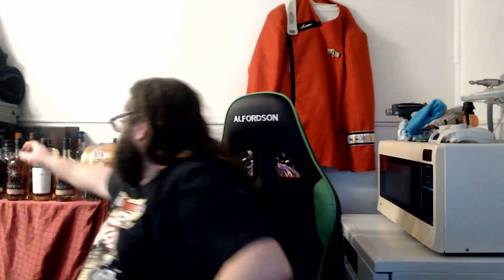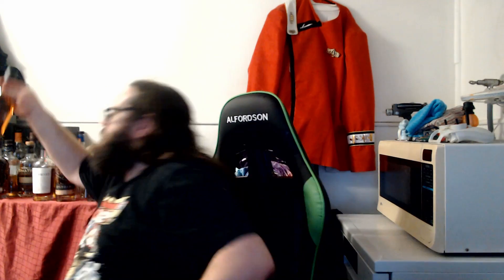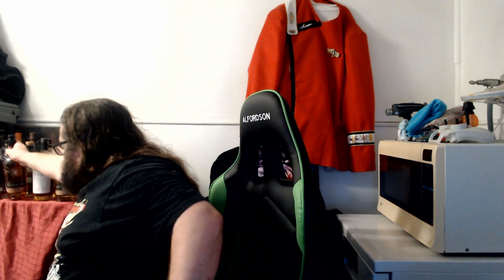Let's Talk Whisky: Starward Nova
Part II of the Starward Trilogy, the Starward Nova. Australian whisky matured in red wine casks